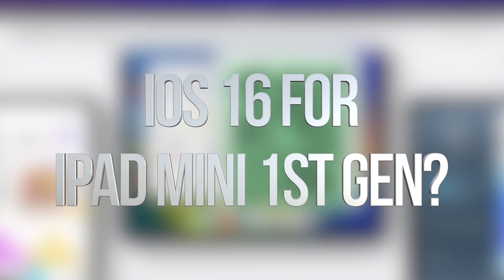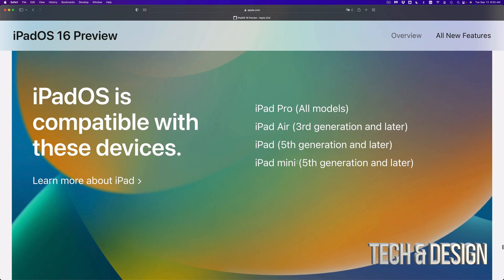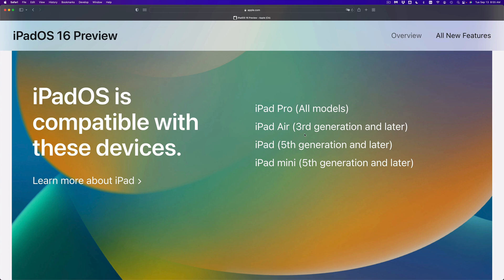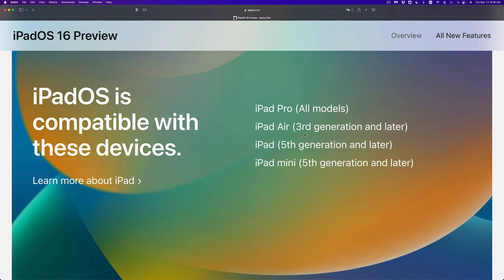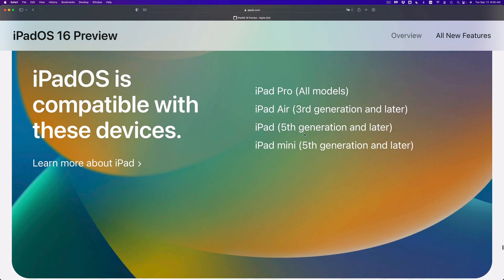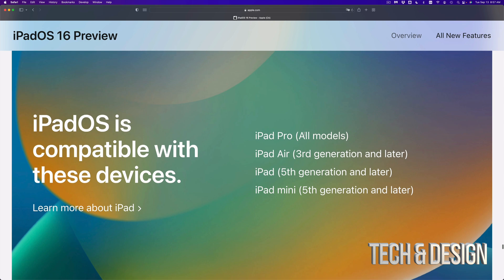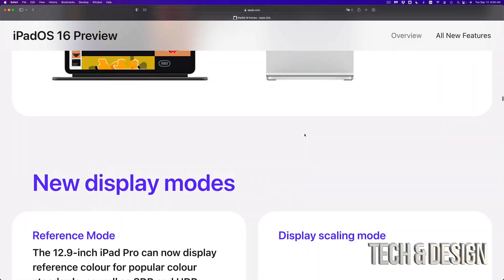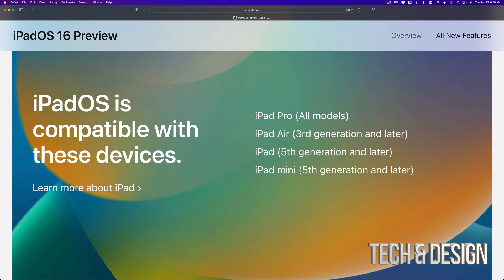iPad mini 1 and iOS 16 update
Can you update to iPadOS 16 on iPad mini 1st gen?